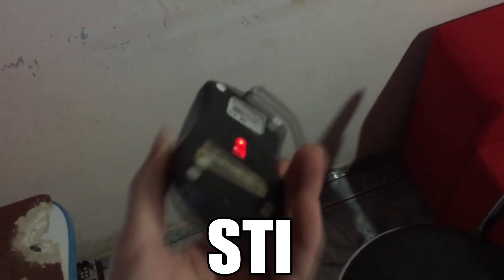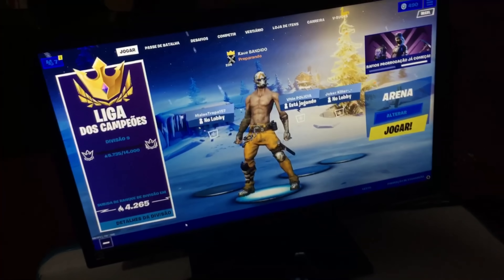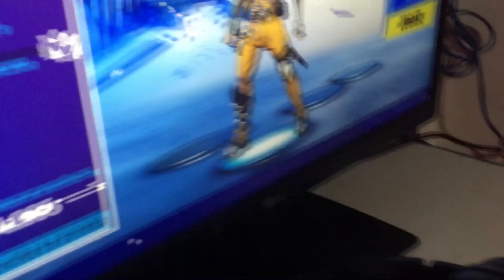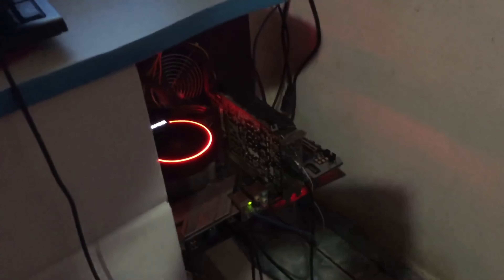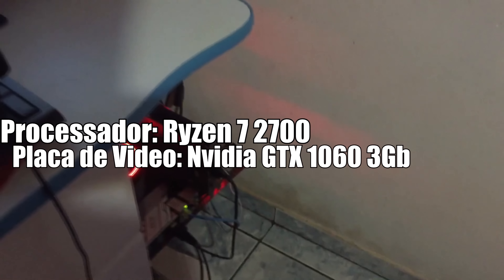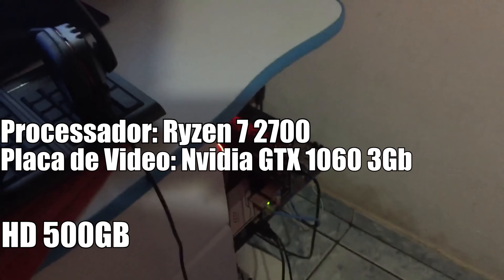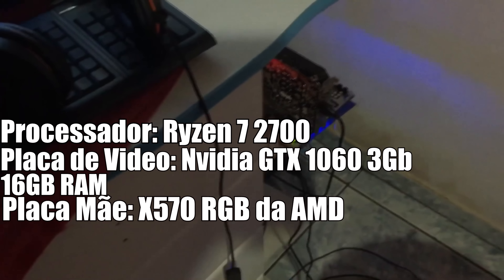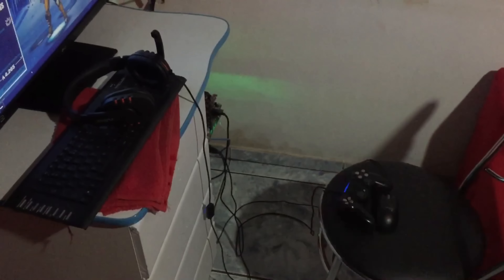O Meu SETUP!!